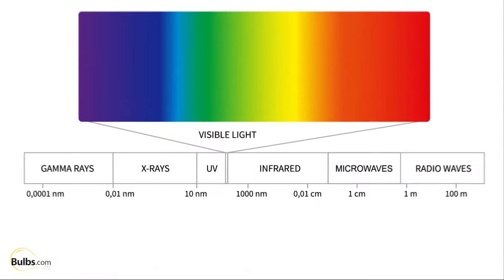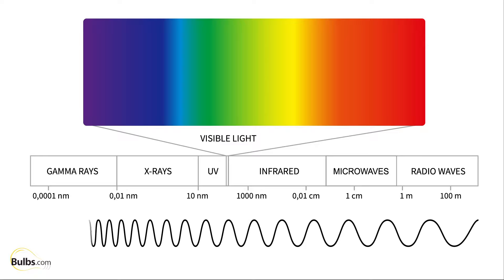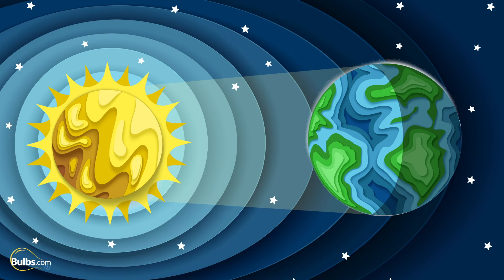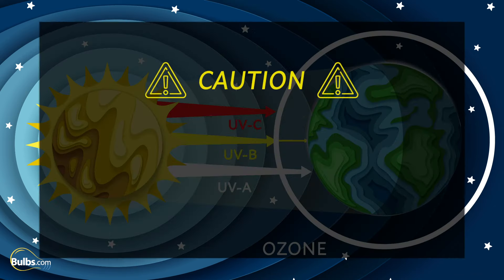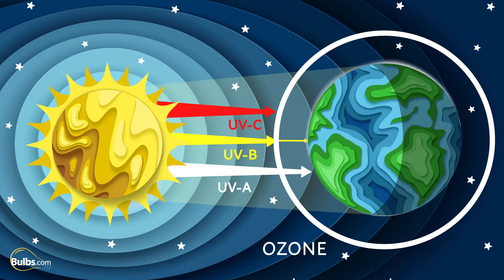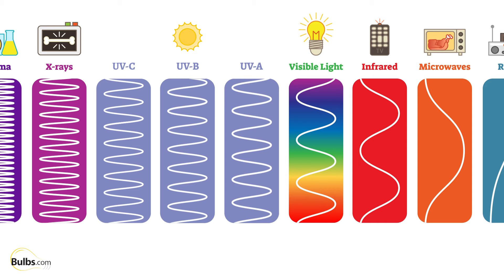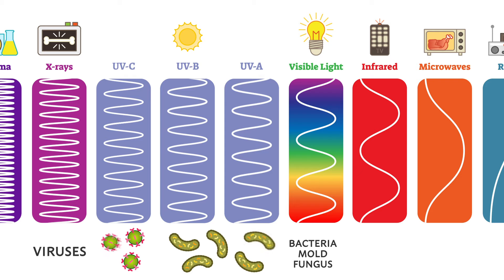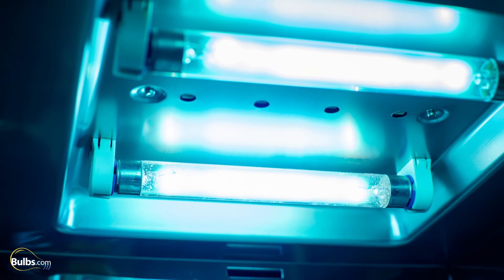Ultraviolet (UV) Can Kill Bacteria & Viruses – Learn The Basics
UV can be a powerful tool for killing bacteria and viruses. It is extremely effective, but should still be used in conjunction with other sanitization methods, such as air purification, electrostatic disinfecting sprays and typical cleaning/sanitizing solutions. Speak with one of our specialists at 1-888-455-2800 to find the best options for your facility.